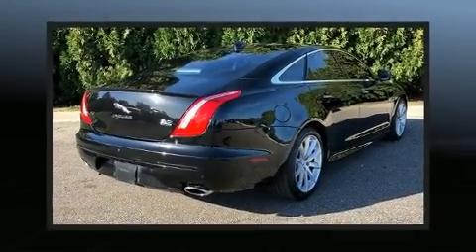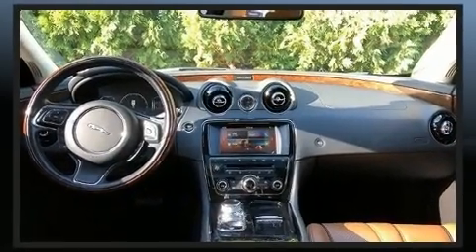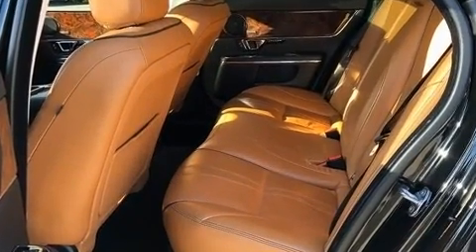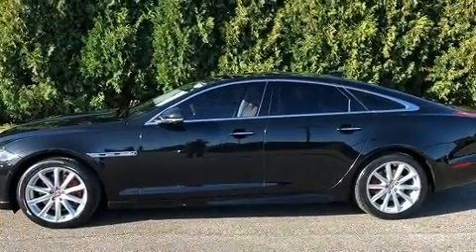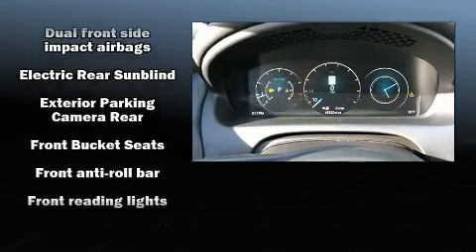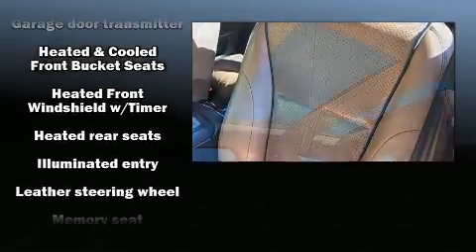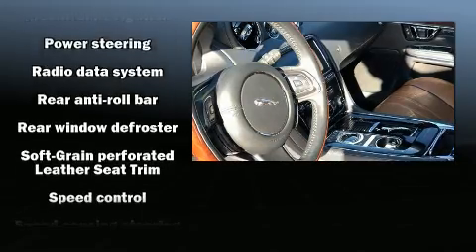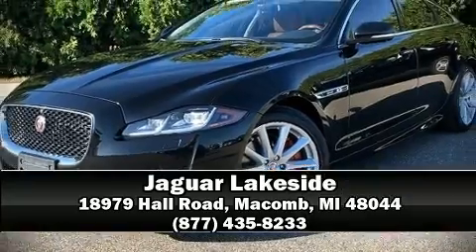2016 Jaguar XJ R-Sport in Macomb, MI 48044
Jaguar Lakeside
18979 Hall Road

You can expect a lot from the 2016 Jaguar XJ. It features all-wheel drive versatility, an automatic transmission, and a 3 liter 6 cylinder engine. Jaguar infused the interior with top shelf amenities, such as: leather upholstery, power trunk closing assist, adjustable headrests in all seating positions, automatic dimming door mirrors, tilt steering wheel, rain sensing wipers, and a blind spot monitoring system. Rear passengers enjoy the seat heating functionality, keeping them warm during the winter months. For drivers who enjoy the natural environment, a power moon roof allows an infusion of fresh air. Jaguar also prioritized safety and security by including: dual front impact airbags with occupant sensing airbag, front side impact airbags, traction control, brake assist, anti-whiplash front head restraints, a security system, an emergency communication system, and 4 wheel disc brakes with ABS. Safety and maximum capability are assured via self leveling rear suspension, which maintains optimal driving geometry. This vehicle has achieved Certified Pre-Owned status, by passing Jaguar's comprehensive certification process. Our sales reps are knowledgeable and professional. They'll work with you to find the right vehicle at a price you can afford. Stop by our dealership or give us a call for more information.